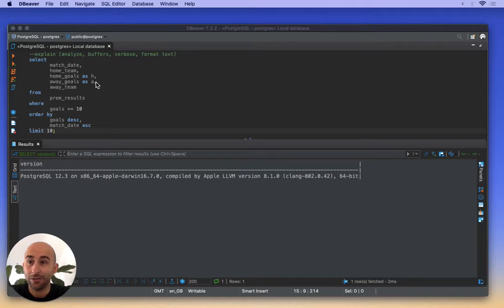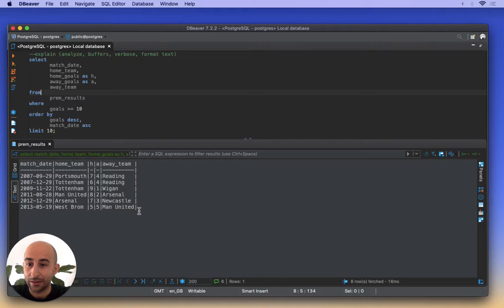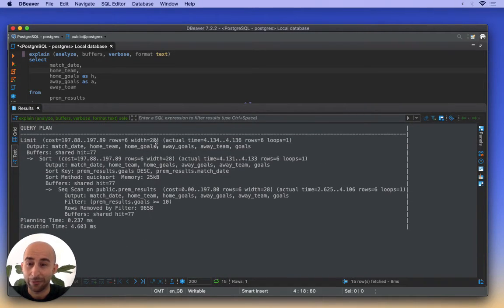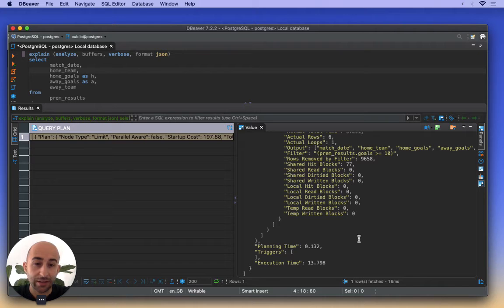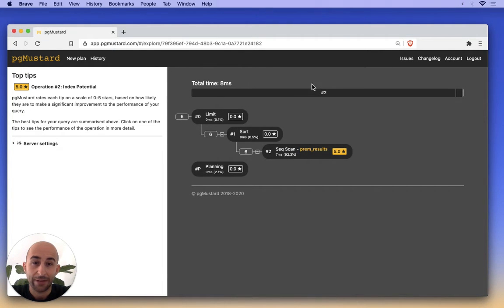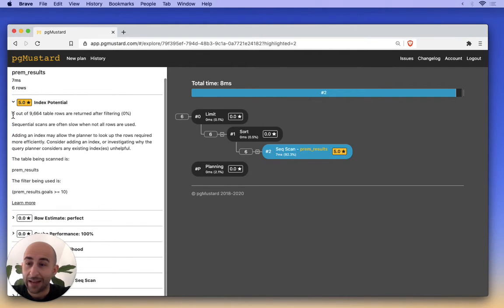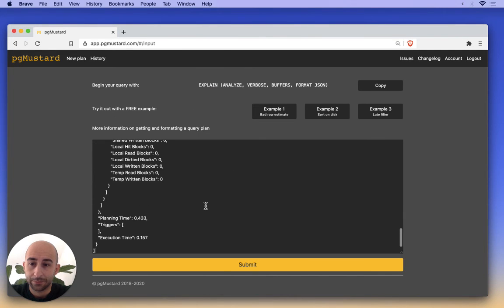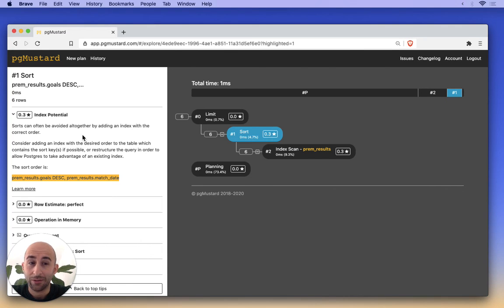Using explain analyze and pgMustard to speed up a slow query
A simple example of using explain analyze and pgMustard to speed up a Postgres query.